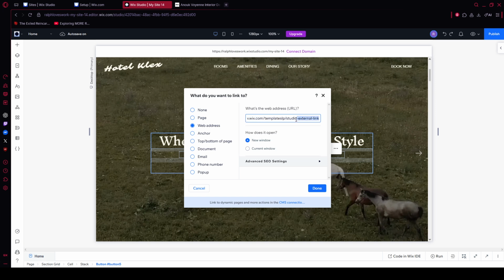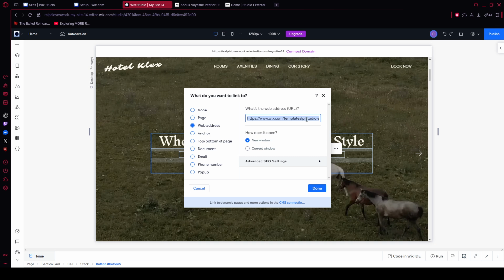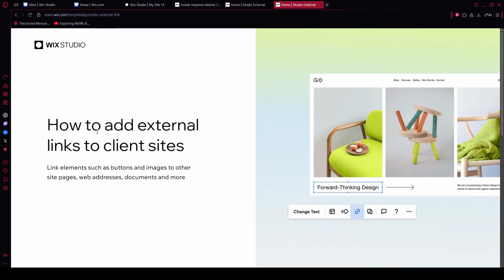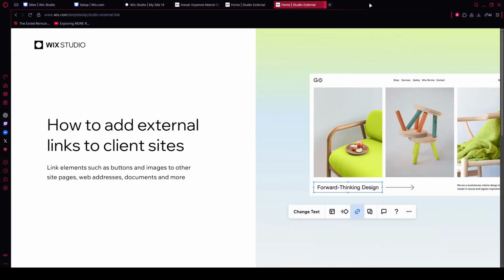How To Fix Links Not Working On Wix [Full 2026 Guide]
In today's video we cover How To Fix Links Not Working On Wix [Full 2026 Guide]